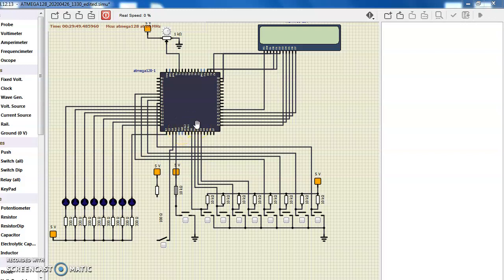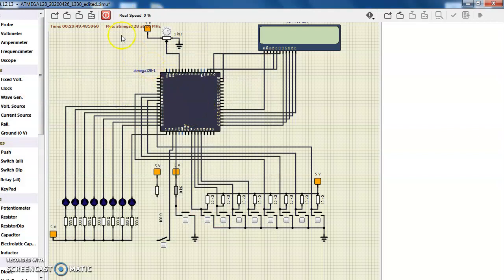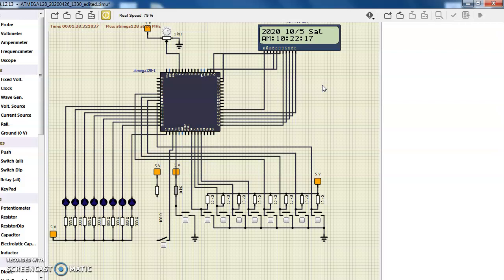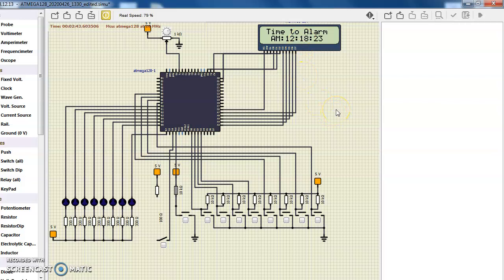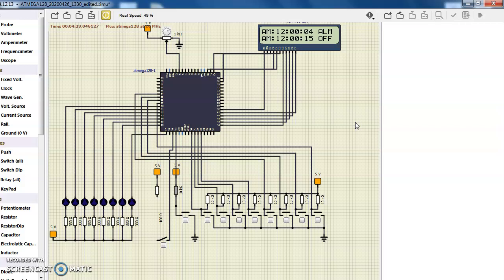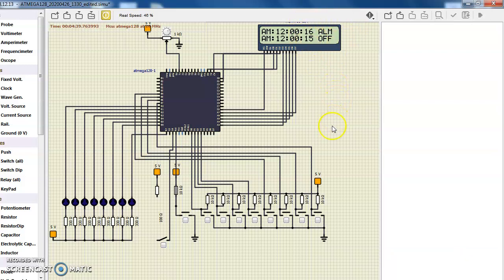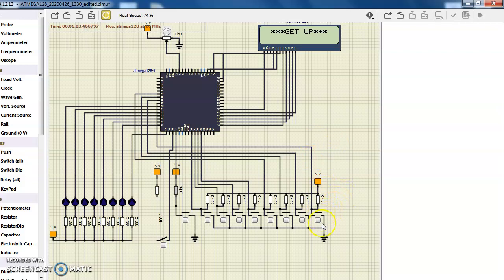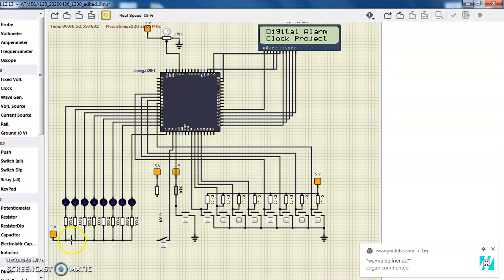Digital Alarm Clock using Atmega128 Microcontroller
Make a digital clock with the following functions 1-4.
1. Mode
• Normal time display
• -Alarm
• -Stopwatch
2. Display method
• Normal time
• Line 1: year date / month day
• Line 2: hour(AM/PM), minute, second display 3. Alarm
• Free style
• Alarm notice: LED Blinking
4. Stop watch
• Free style
• Resolution : 1/100 sec